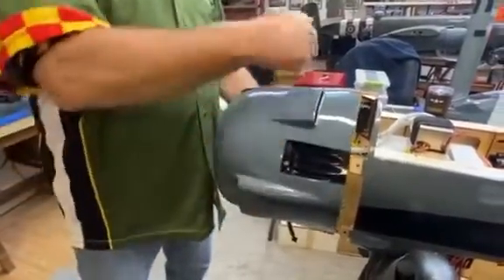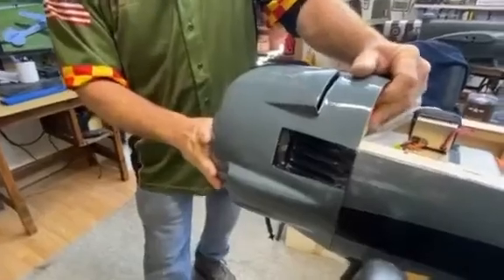LEGEND HOBBY 82.5" T-28 Trojan - How to mount the cowling when using Scale Muffler Set.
LEGEND HOBBY 1/6 Scale , 82.5" T-28 Trojan - How to mount the cowling when using Scale Muffler Set.  Team Pilot Phil Camp shows how to don/put on the cowling when using scale muffler set and an engine "baffle"/Cover.